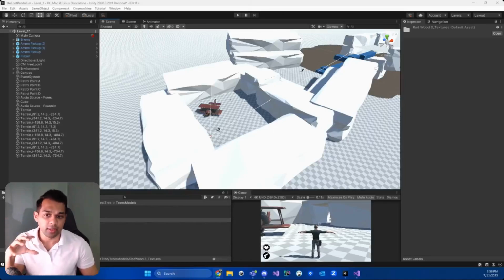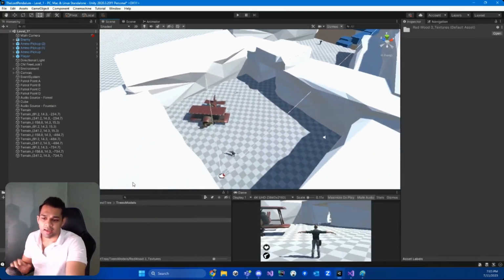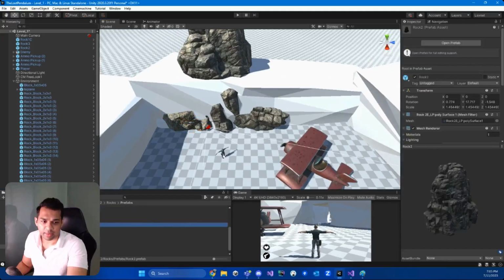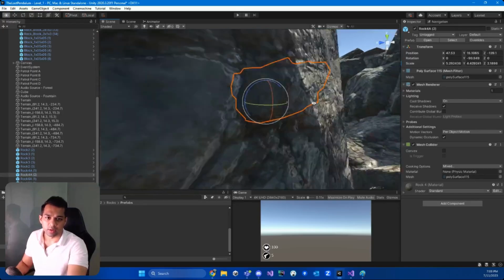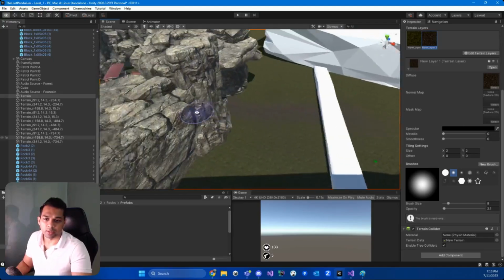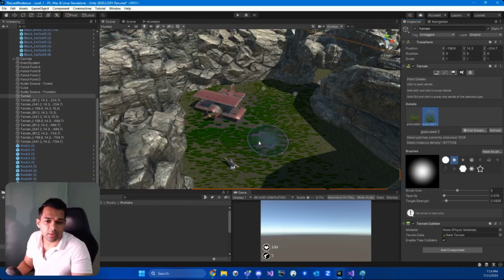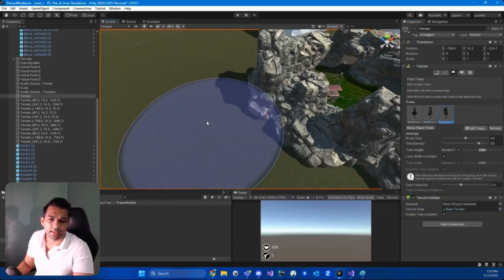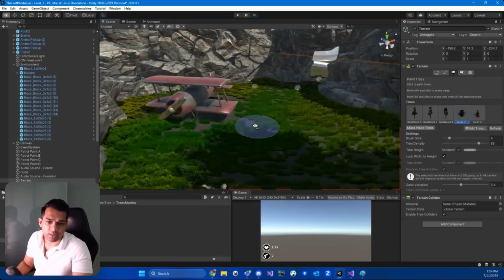Environment Design: Part 2 - Make Uncharted In Unity3D ✅ FREE UNITY 3D COURSE (29/37)